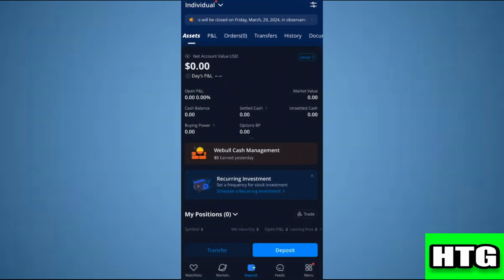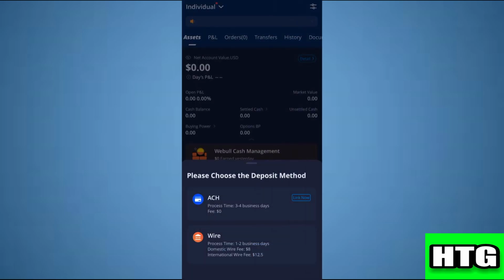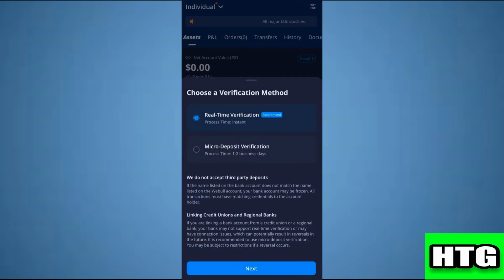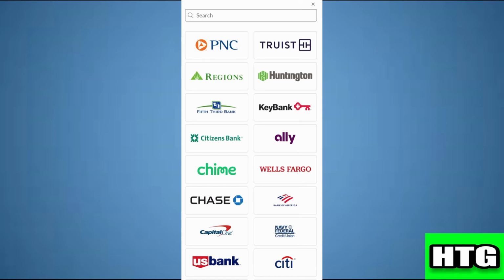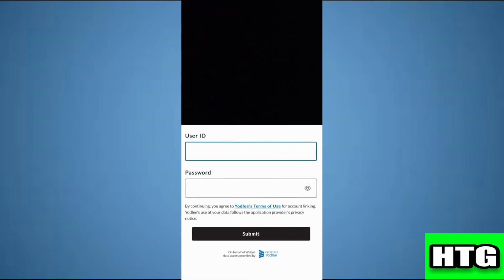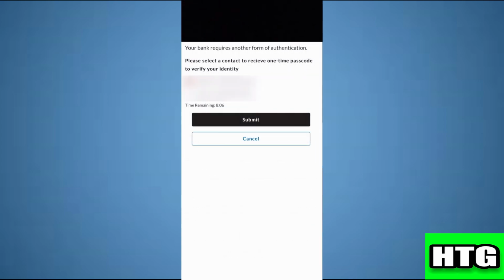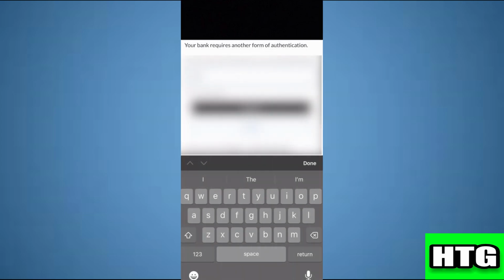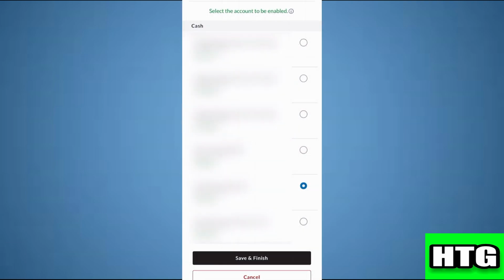UPDATED! HOW TO LINK BANK ACCOUNT TO WEBULL 1 2025! (FULL GUIDE)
A step-by-step guide on how to link your bank account to Webull for easy deposits and withdrawals in 2025. This tutorial will cover the entire process, from creating a Webull account to selecting a bank linking method and verifying your account. It will also provide tips for troubleshooting common issues and ensuring a secure connection.